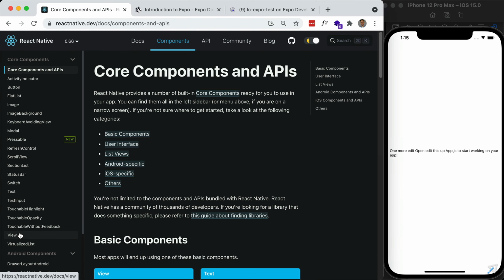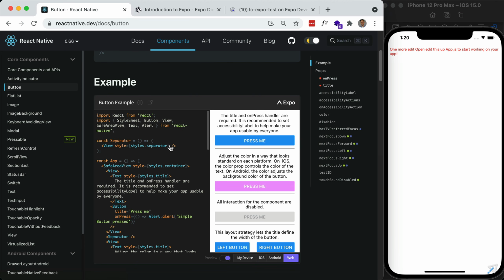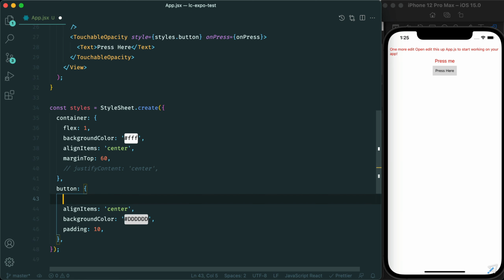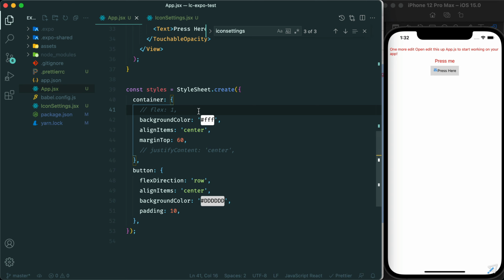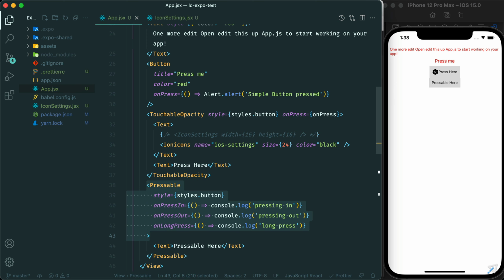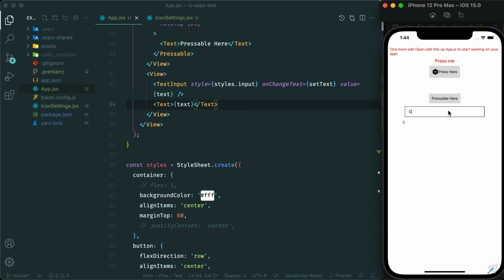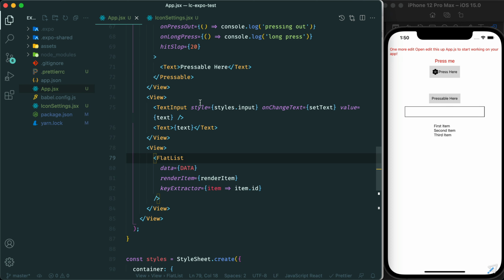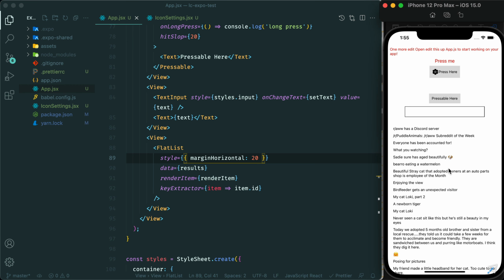Build Mobile Apps With React Native and Expo, Ep 2, React Native Components Overview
Next up, we'll play around with some of the common components available in React Native. We take a look at View, Text, Button, TouchableOpacity, Pressable, FlatList components and get familiar with how to use them in a project.

The rest of this series may be watched exclusively at Laracasts.com.